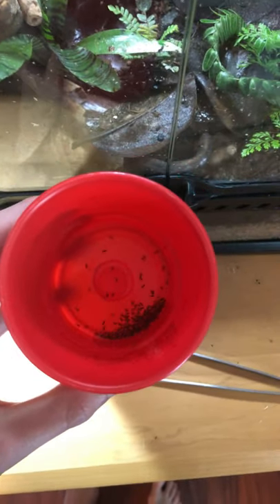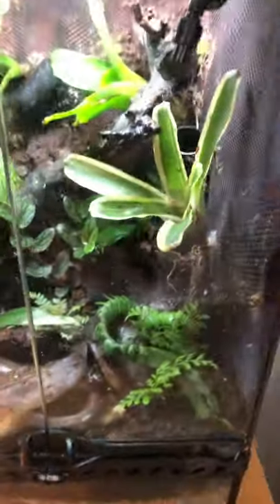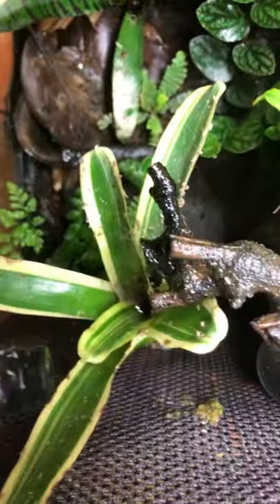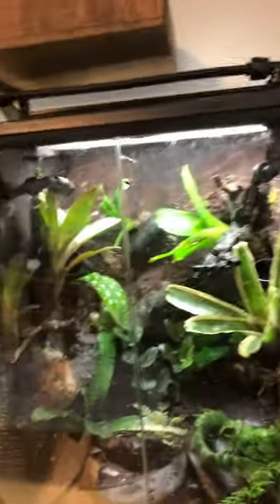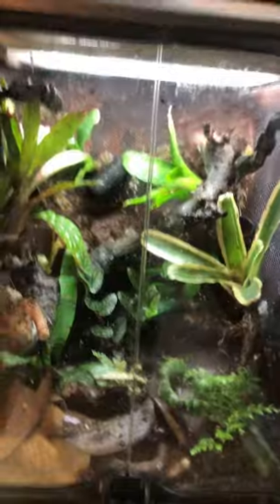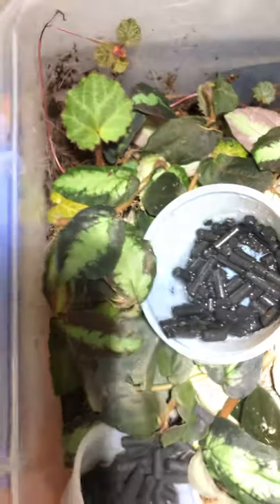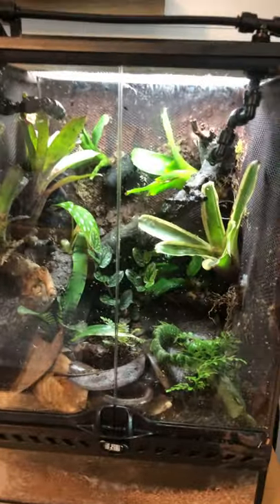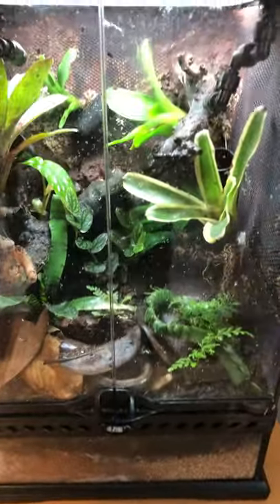Ranitomeya Benedicta Pampa Hermosa Feeding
I’m going to upload a quick video... figures